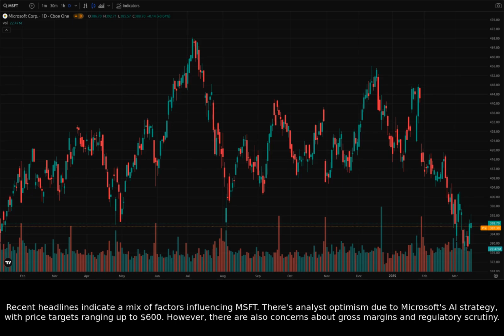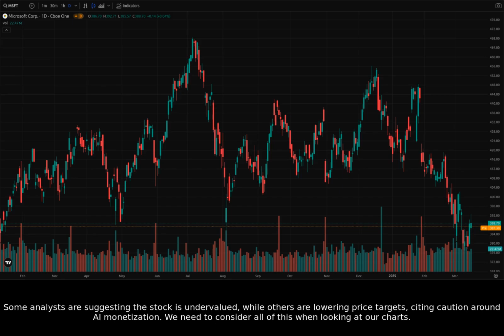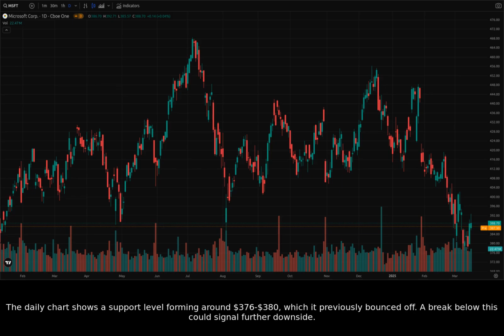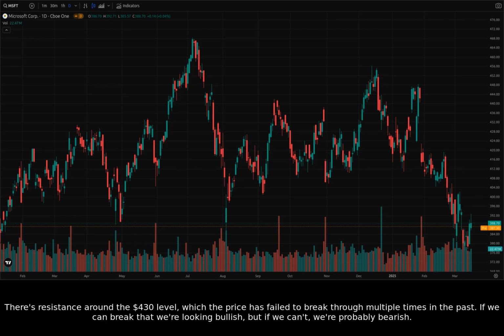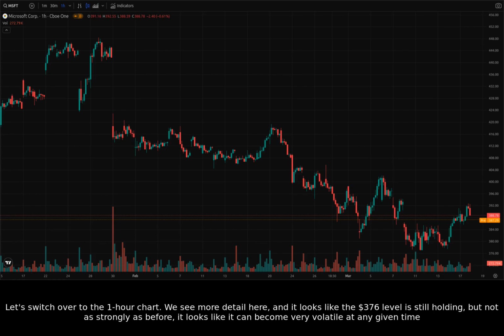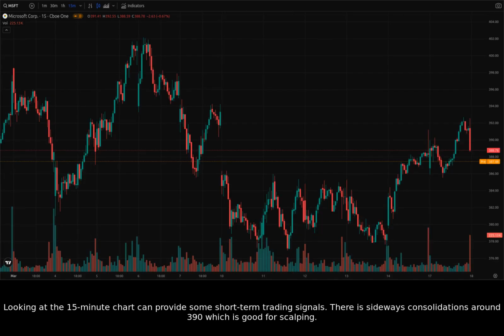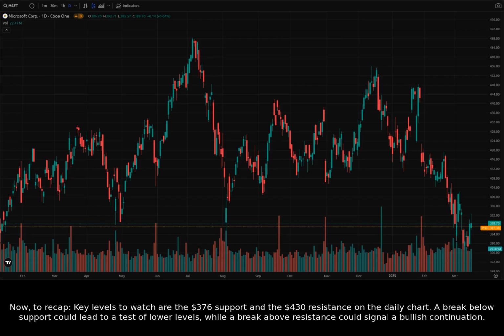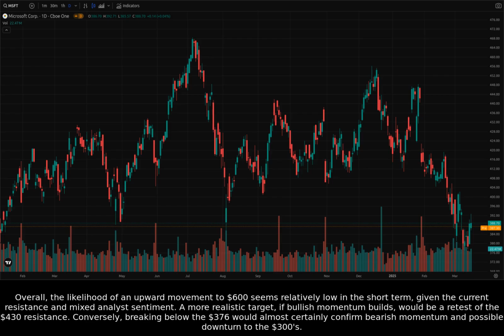MSFT: News & Chart Analysis - What's Next for Microsoft? - March 18, 2025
Welcome to Explain The Charts! Today, March 18, 2025, we're diving deep into Microsoft (MSFT) stock, analyzing recent news and events and correlating it with the current chart data to make informed predictions.  We'll explore key support and resistance levels, trends, and potential reversal points in MSFT's price action. By understanding the interplay between fundamental and technical analysis, we aim to provide you with actionable insights for your trading decisions. We'll be looking at the 1 day, 1 hour and 15 minute charts.  Join us as we break down the charts, discuss potential bullish and bearish scenarios, and highlight critical price levels to watch in both the short and long term. Let's get started!